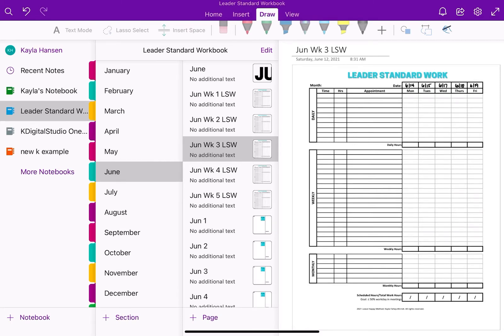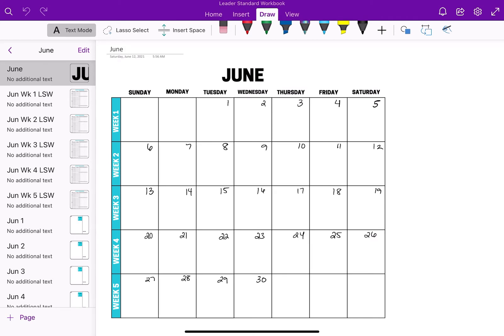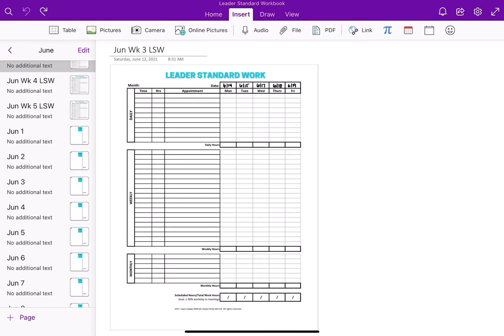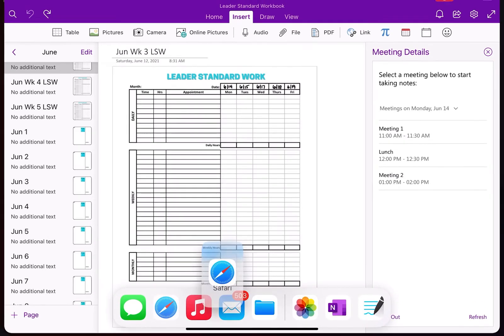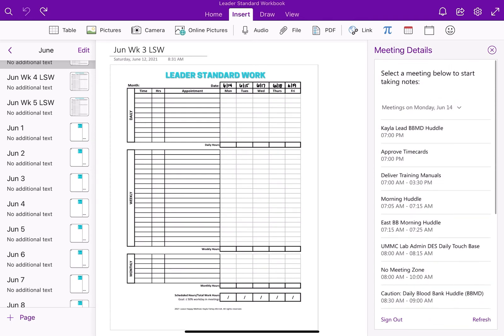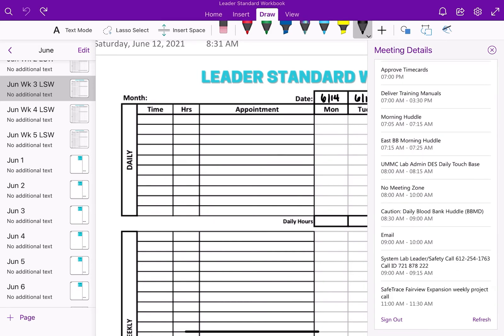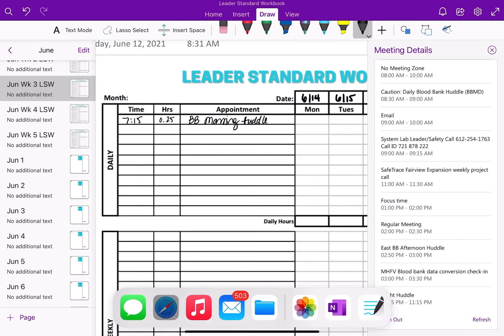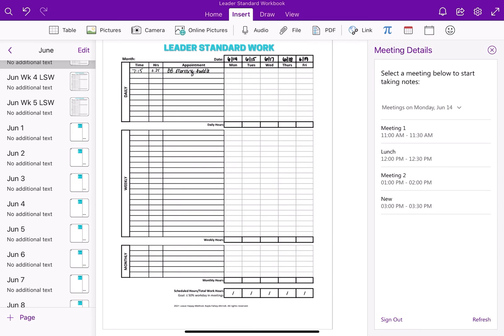How to Sync Your Digital Calendar in Your Planner/Bullet Journal - Using Microsoft OneNote + Outlook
IYou're invited:
➡️🎉 FREE LIVE 4 Day Challenge - "Organized AF" (June 26th-June 29th, 2023) Sign up
-Daily live educational trainings by Kayla
-Post lesson Q&A time
-Daily challenges to get your work organized and results right away!

I’ve been searching for a solution to integrating my online calendar with my planner for some time now. I've tried screenshotting a picture of my calendar and pasting it next to my daily or weekly spread. I've hand written and transcribed my entire calendar over to my planner...Both these methods are inefficient to me, especially because I need the calendar to update in real time.

I finally discovered a solution that I know is going to work for my professional work life by using Microsoft OneNotes Meeting Integration feature.

In this video, I'll walk you through how to add your outlook calendar to your OneNote Notebook, Planner, or Bullet Journal. I'm beyond excited for you to try it out!

Follow my FREE IG Community @LeaveHappy Method for more tips like this and to learn more about my new Leader Standard Workbook (featured in this video) that's coming out soon!

+ Active Project List, One On One Meeting Template (visit my free resource library)

🛒Planners for Purchase